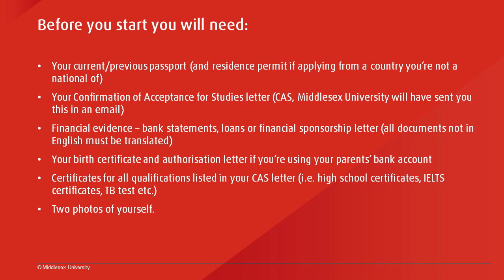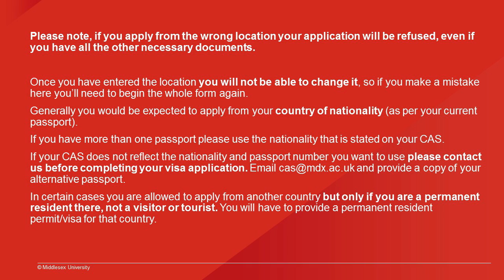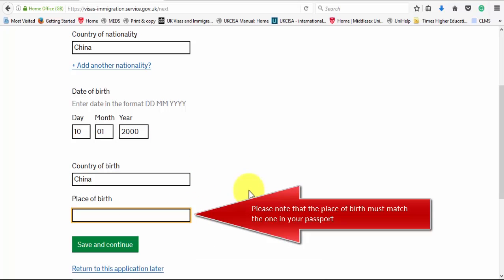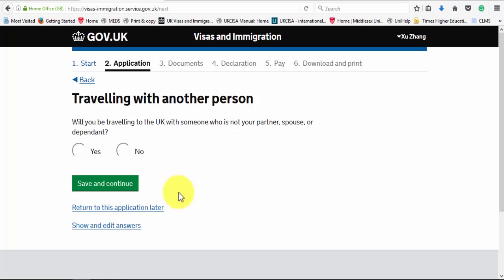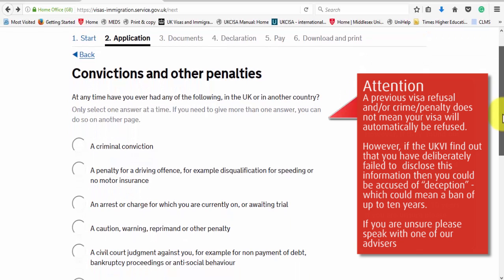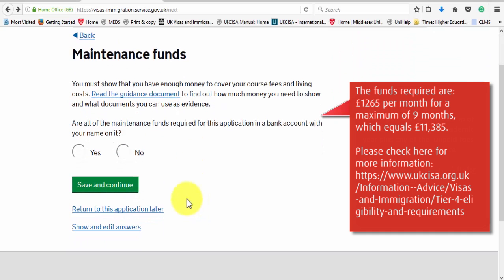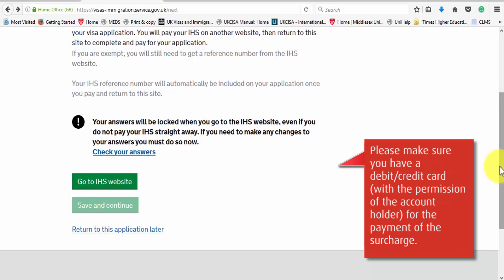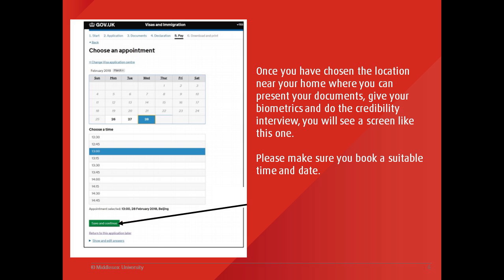How to Apply for a Tier 4 UK Visa | Middlesex University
If you're applying for a Tier 4 visa to study with us in the UK, please watch this video for help with completing the online form, including paying the NHS surcharge and booking your credibility interview.

If you have any questions about your application